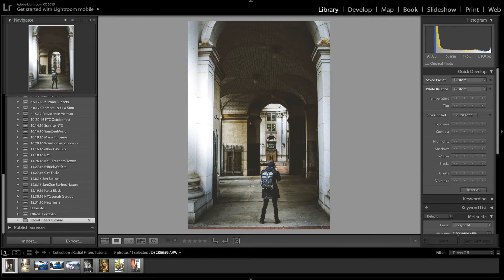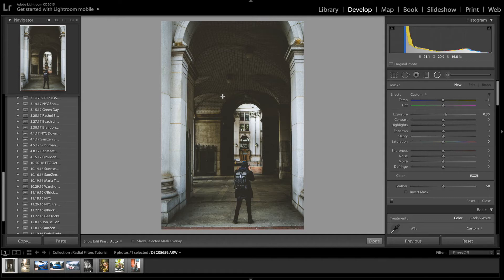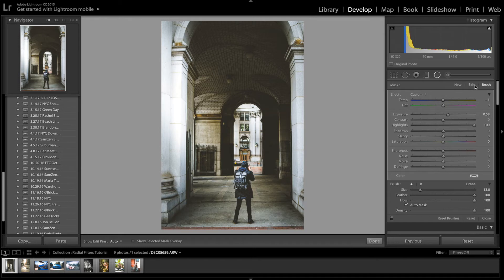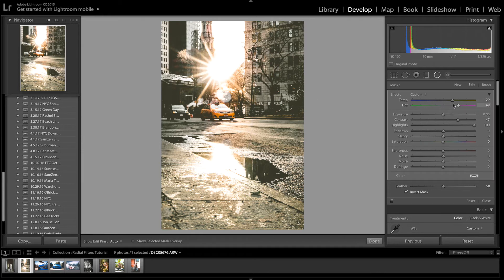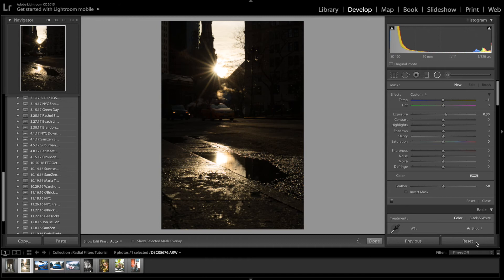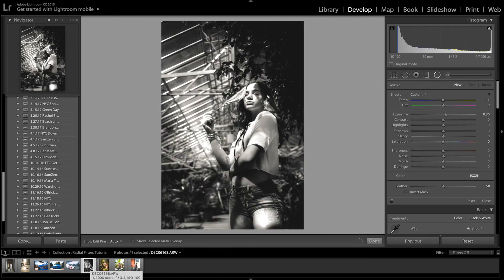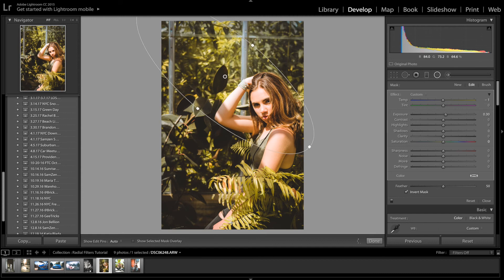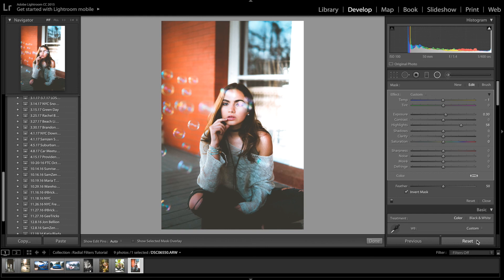HOW TO USE RADIAL FILTERS IN LIGHTROOM!! (Lightroom Tutorial)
In this tutorial I will be showing you how to use radial filters to create for example, a ray of sun shine coming in and brightening a certain part of your photo such as a face or a car.  And I will also show you how to use it if you want to edit the background of a photo but not the subject and vice versa.

Gear:
Sony a7s
Sony a7r
Rode Mic
16mm aps-c f2.8 wide-angle lens
50mm 1.4 Lens